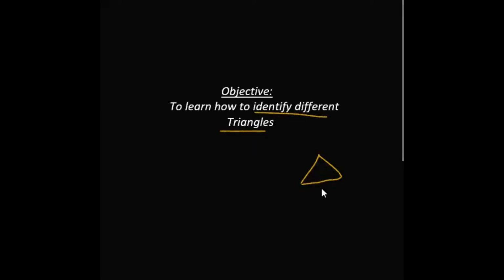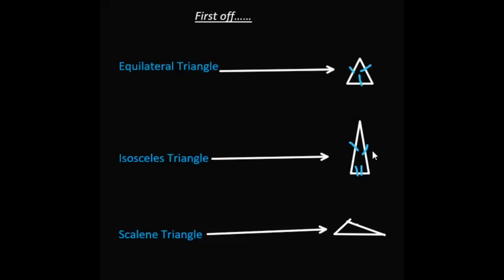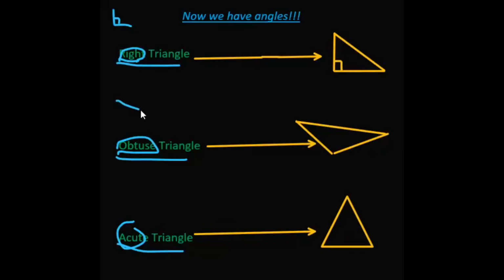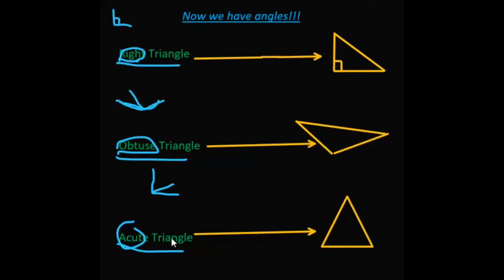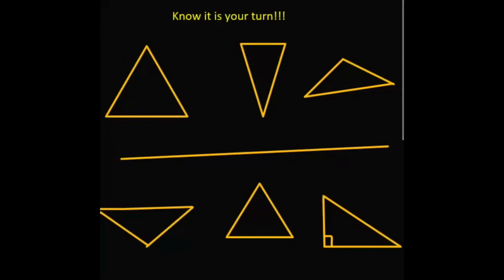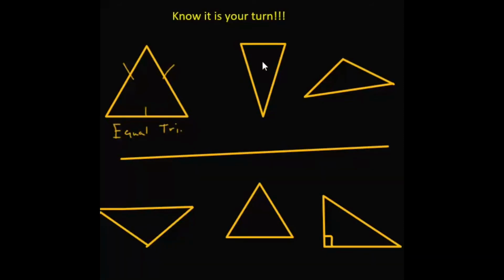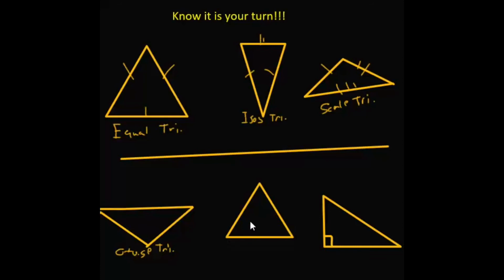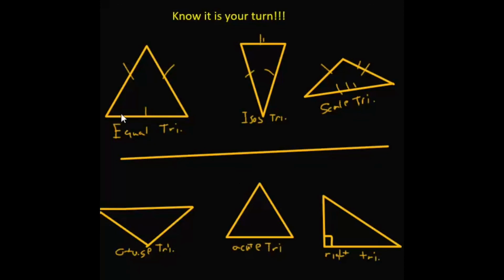15-02: Triangles | 5th grade | SS Multimedia